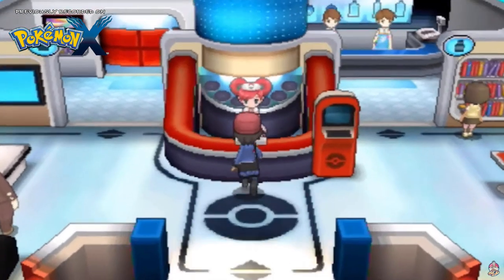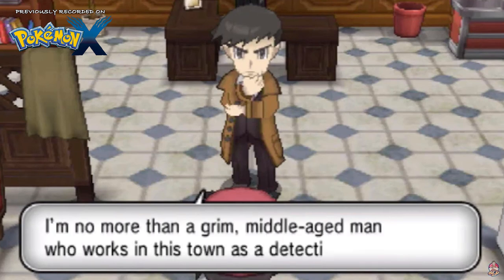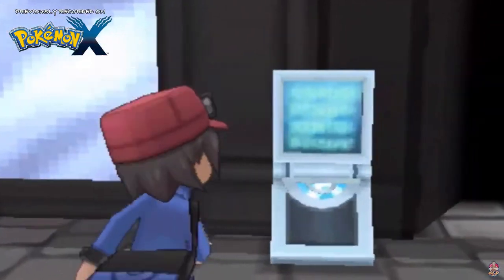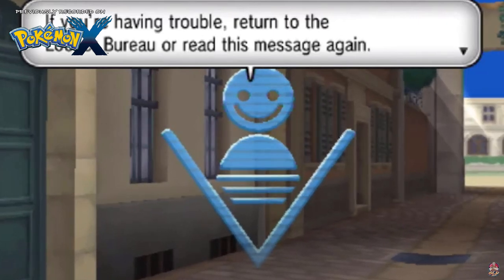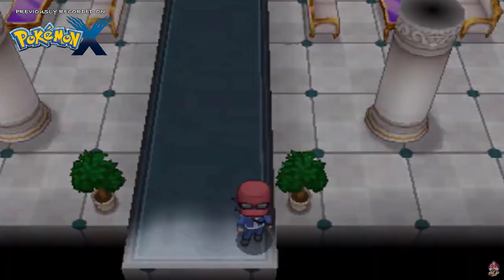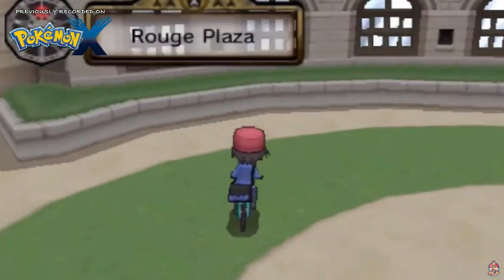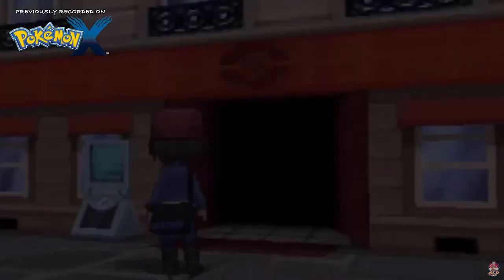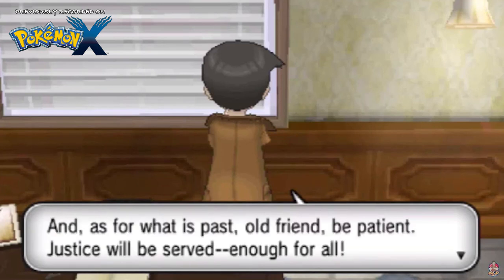Pokemon Y Walkthrough (2024) Part 51: Looker Event Chapter 1 | That Man's a Real... Looker!